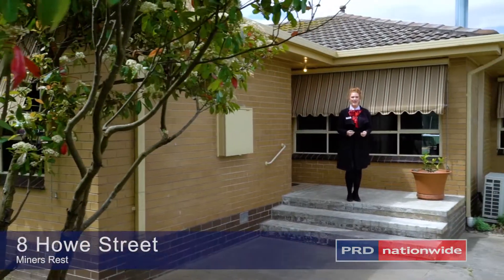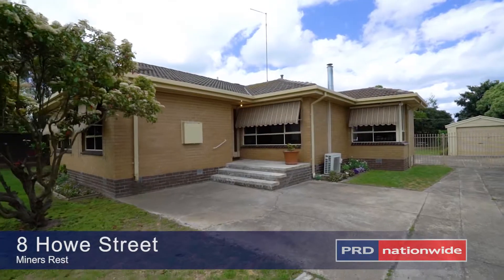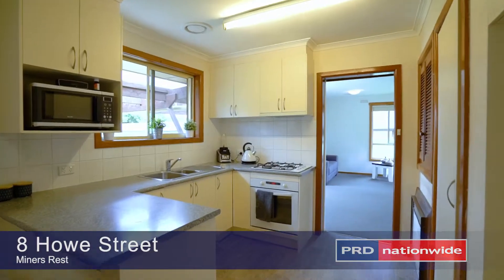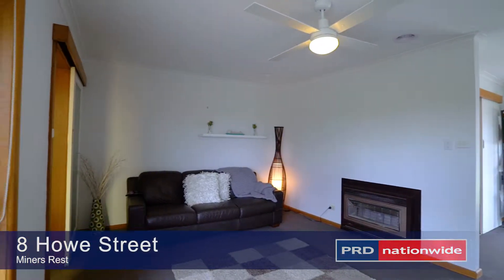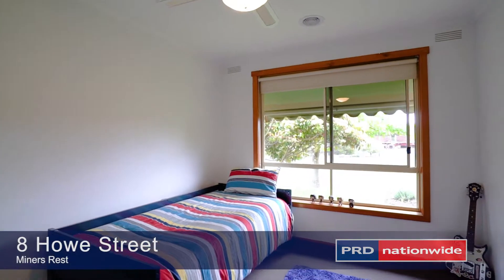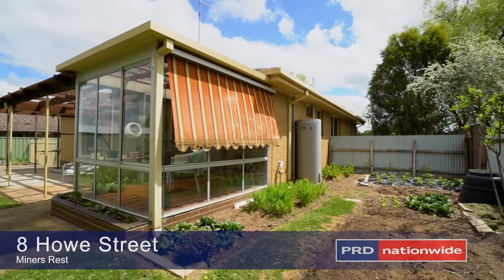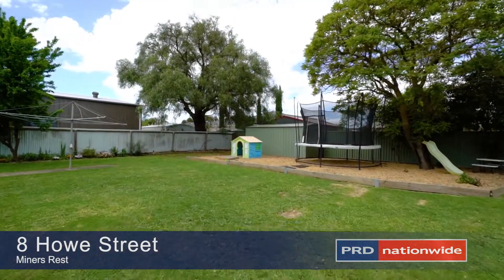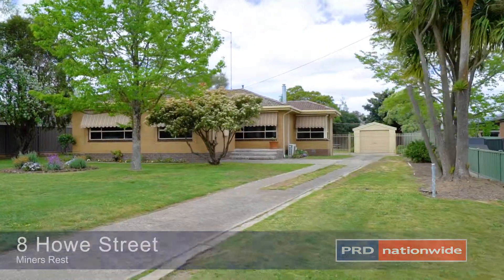8 Howe Street, Miners Rest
Pure bliss, this gorgeous home will capture your ideals of family living and give you all the potential you need to create your forever home.
This 973m2 allotment really is incredible, with a double length garage, a garden shed and a blank canvas for you to use your imagination.
Inside provides all the comforts for today’s busy lifestyle, with three good size bedrooms (two with BIRs), a split system, wood fire, ceiling fans & central heating along with a sunroom, meals area, lounge & generous living room.